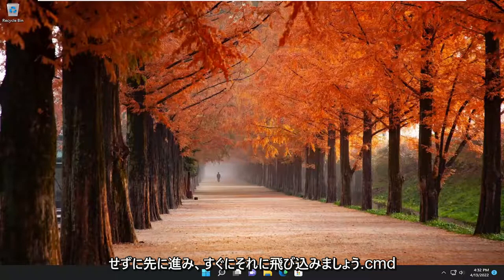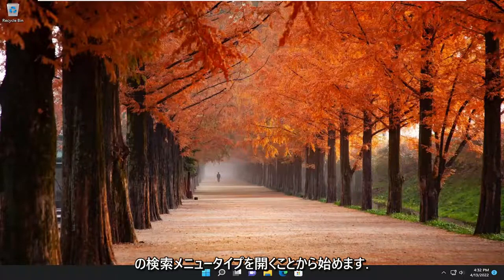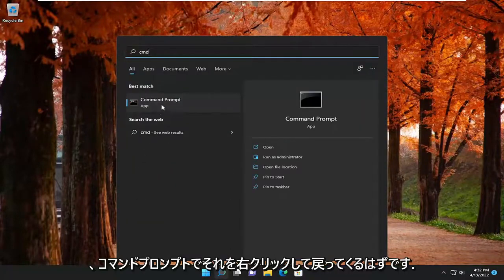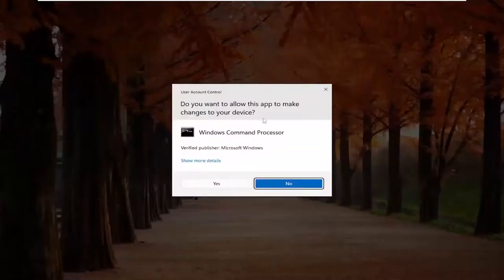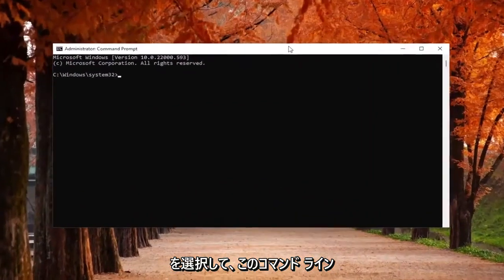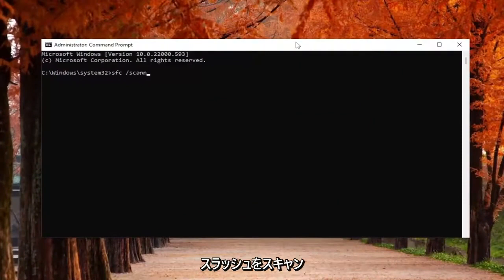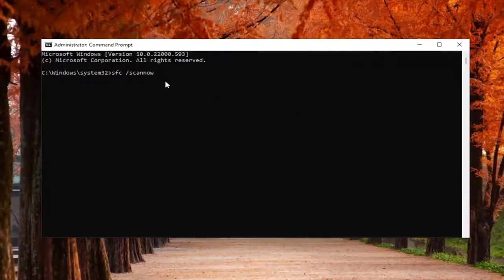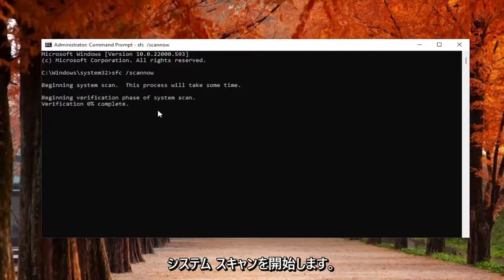FltMgr.sysブルースクリーンエラー（BSOD）の修正方法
Windows 11 および Windows 10 で fltmgr.sys ブルー スクリーン エラーを修正する方法 [チュートリアル]

「fltmgr.sys」ブルー スクリーン エラーは、Windows 11 の一般的な問題であり、トラブルシューティングが面倒な場合があります。 ブルー スクリーンは、「BSOD」または「ブルー スクリーン オブ デス」とも呼ばれます。 Windows 10 の BSOD エラーはランダムに見えるかもしれませんが、実際には、最も一般的な問題に対して利用できる修正がいくつかあります。

このチュートリアルで対処する問題:
fltmgr.sys ブルー スクリーン ウィンドウズ 10
fltmgr.sysはWindows 10に失敗しました
fltmgr.sys メモリ リーク
fltmgr.sysはWindows 11に失敗しました
fltmgr.sys bsod windows 10
fltmgr.sys ブルー スクリーン エラー
fltmgr.sysブルースクリーンを修正する方法

Microsoft Filesystem Filter Manager または fltmgr.sys は、ユーザーのハード ドライブに保存されているすべてのファイルがそれぞれの場所にあることを確認する役割を果たします。 ブルー スクリーン エラー SYSTEM SERVICE EXCEPTION (fltmgr.sys) は、ハードウェアとコンピューター間の通信を可能にするドライバーのエラーが原因で発生します。 これは、このドライバーが CPU 自体から内部ハードウェアへの直接アクセスを許可することを意味します。 興味のある方のために説明すると、fltmgr.sys は C:\Windows\System32\drivers にあります。